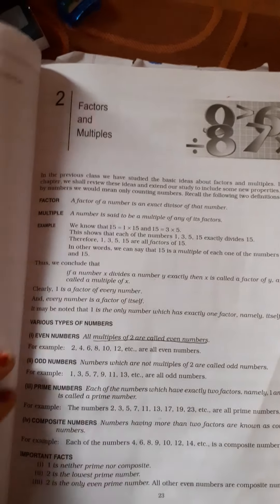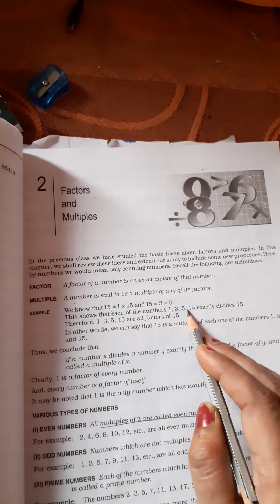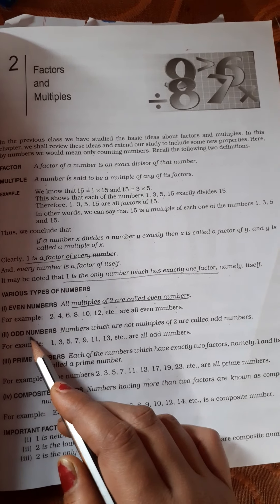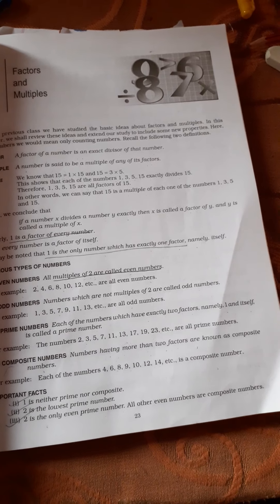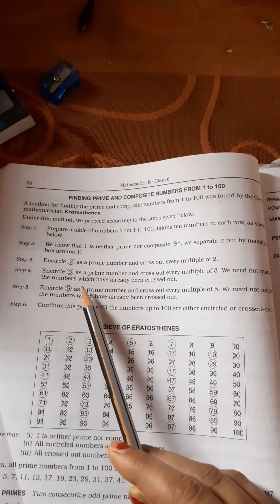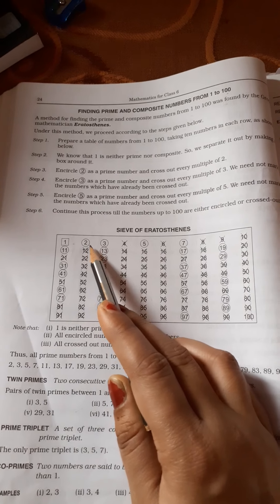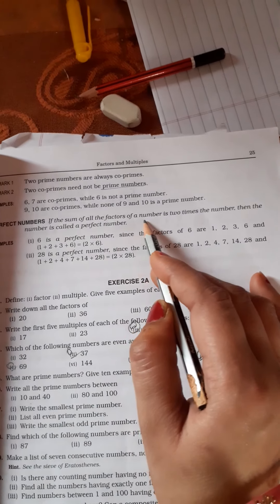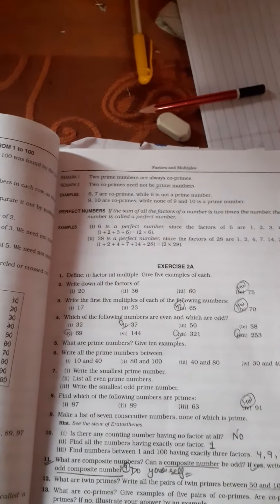20/4/21 class6th maths ch2 explanation